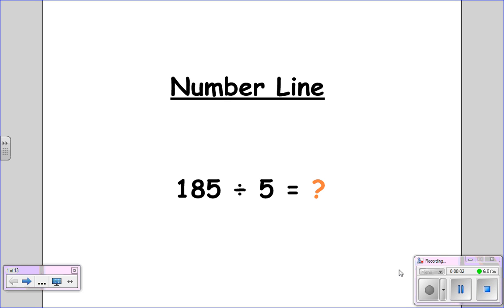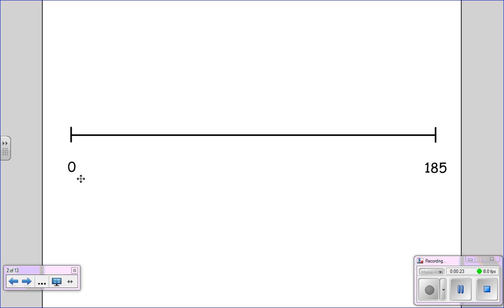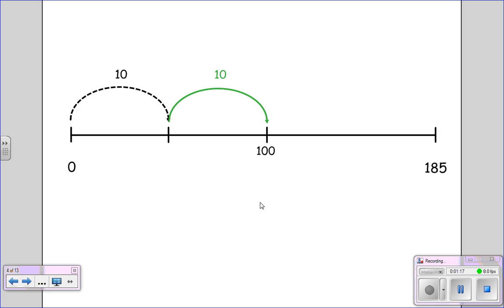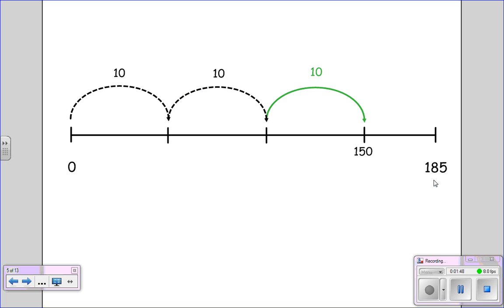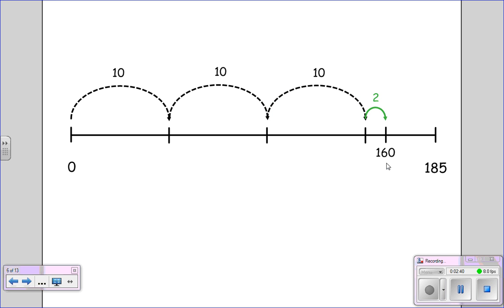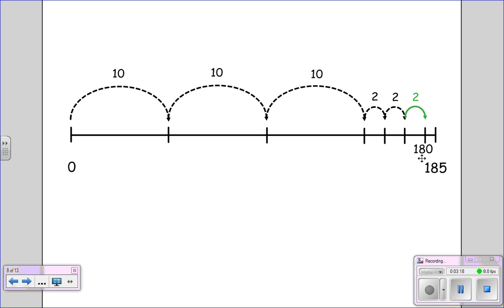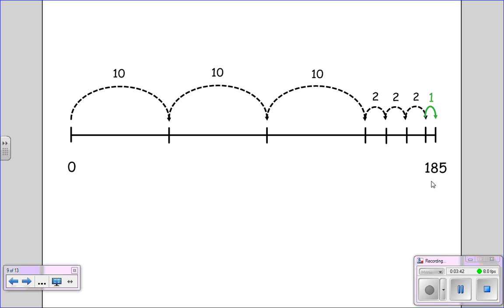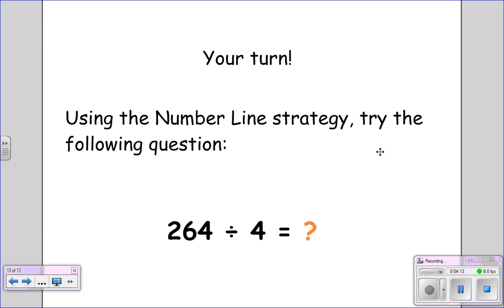Division Using a Number Line